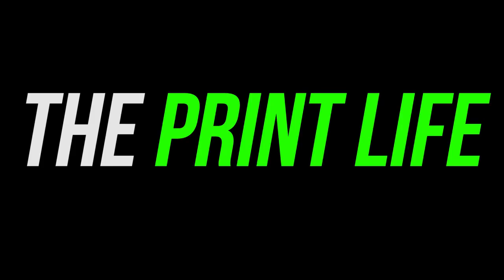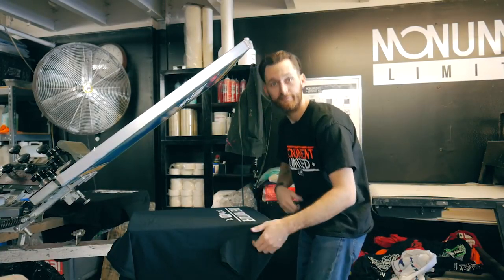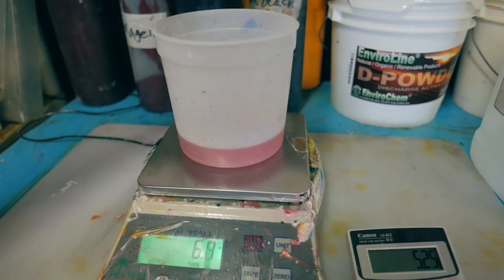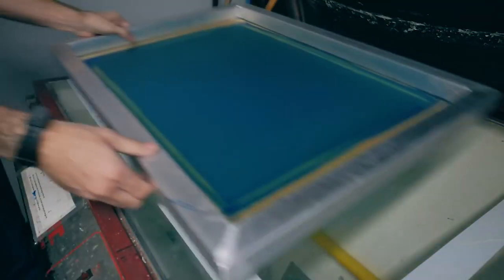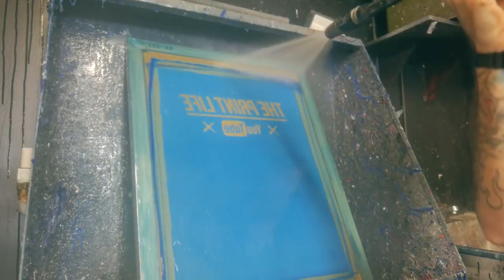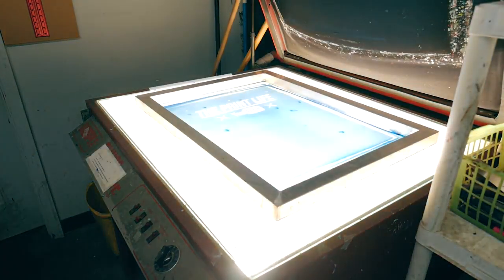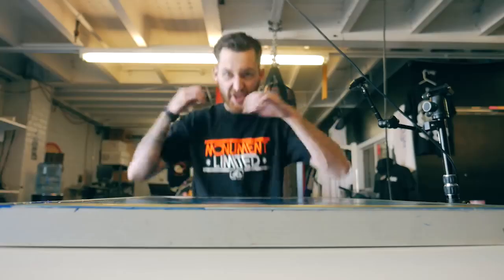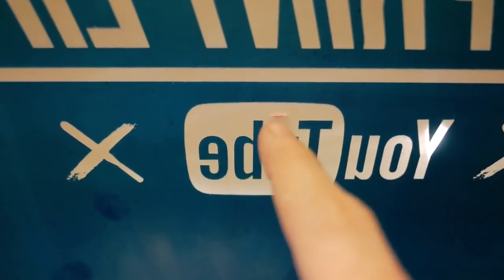7 screen printing hacks and tips How to Make Your T Shirt Print Shop More Efficient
Tshirt Printing silk screen printing